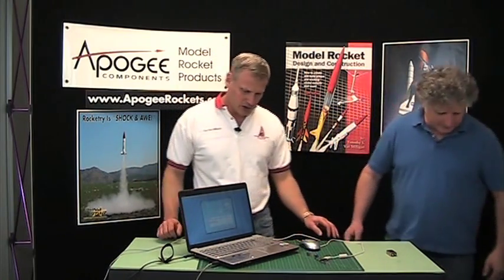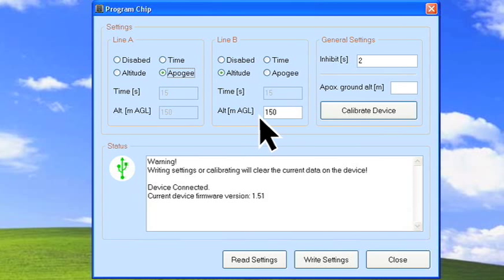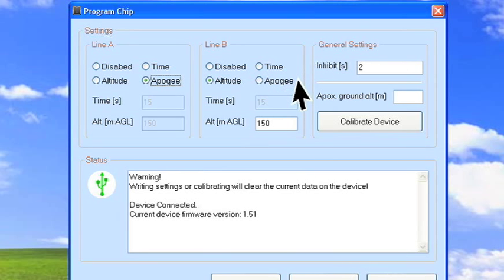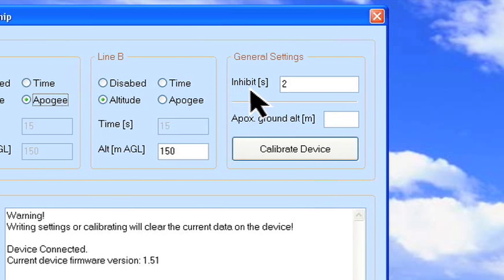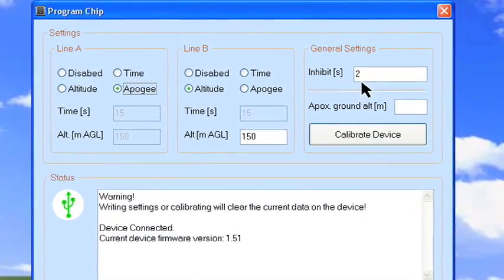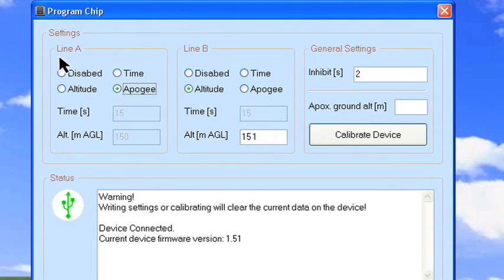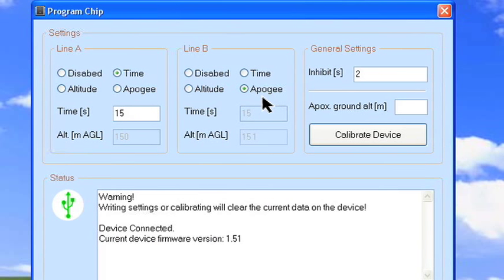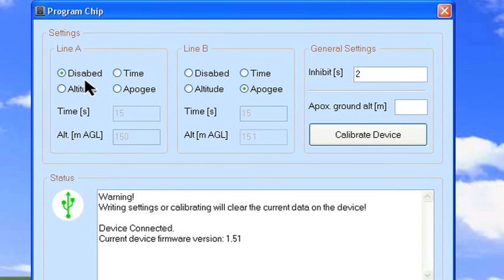Dual Deployment for Model Rockets - Part 4 of 5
Dual deployment in model rocketry is where you eject two parachutes out of the rocket. A small one at apogee (the peak of the trajectory) so that the rocket comes down quickly. But to keep it from touching down too fast, you pop out a big chute when the rocket is close to the ground. The use of two chutes using this method prevents the rocket from drifting too far. In this video (Part 4 of 5), we'll talk about how to use your computer to set the altitudes that the parachutes will be deployed. To view earlier videos in this series,